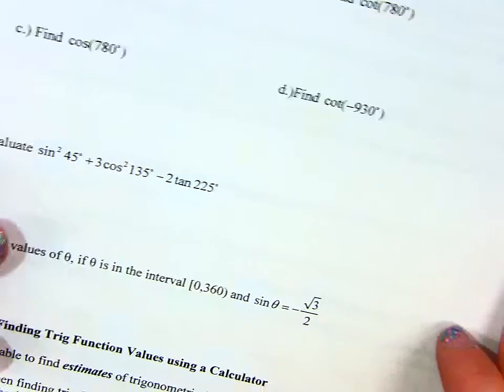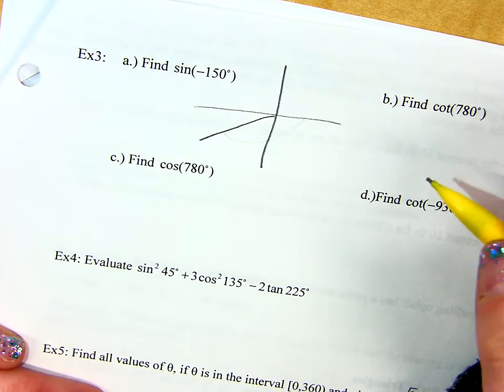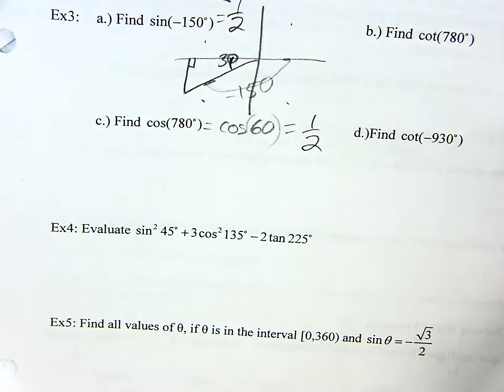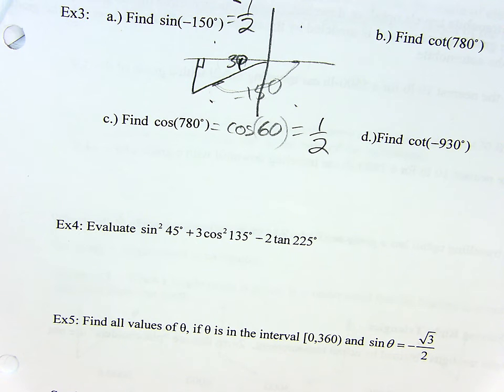Trig 2.2 Reference Angles Part 2